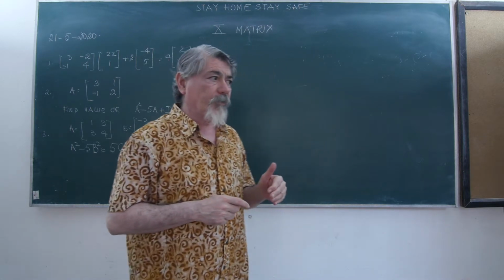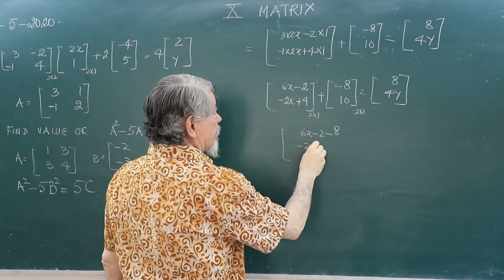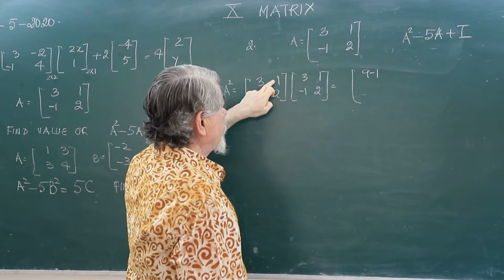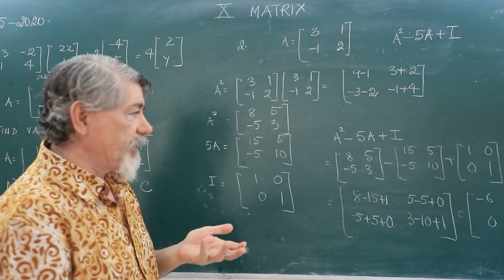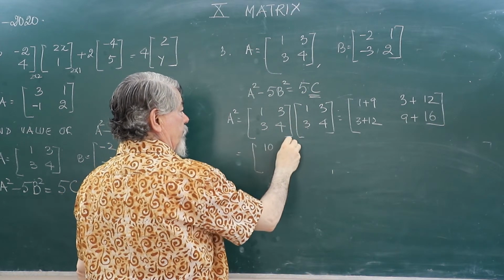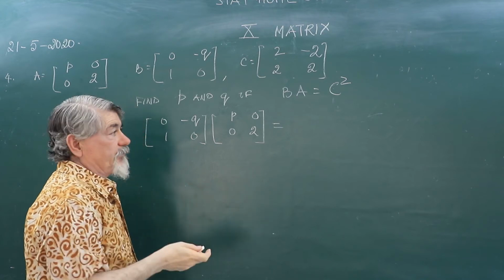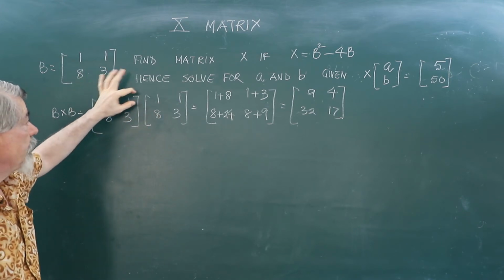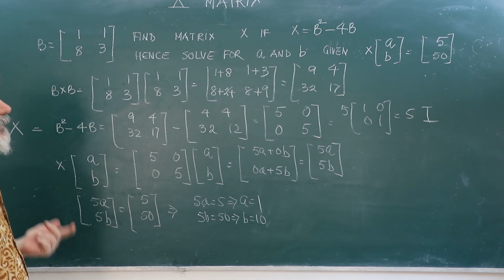CLASS X Matrix Matrices Part 8